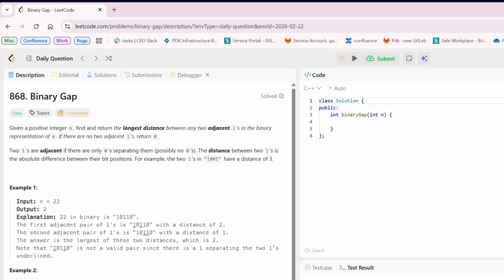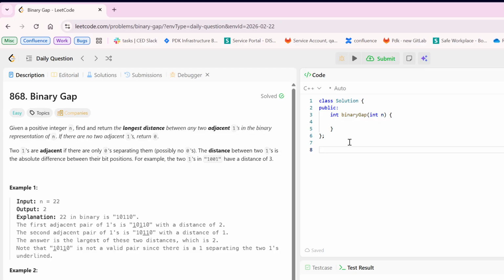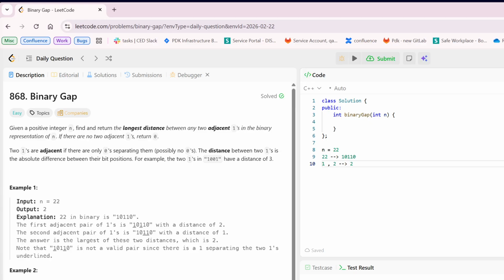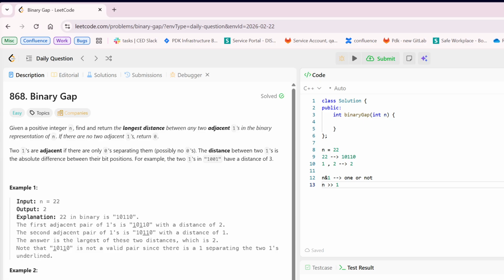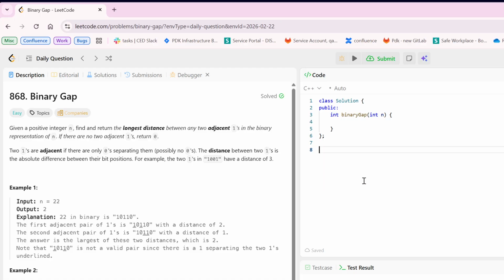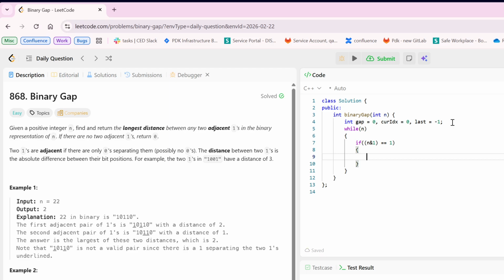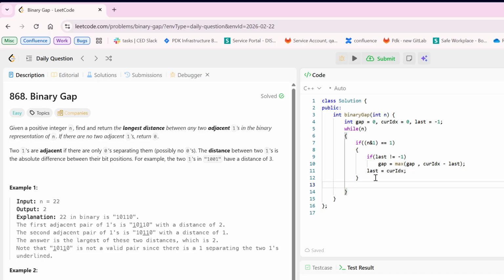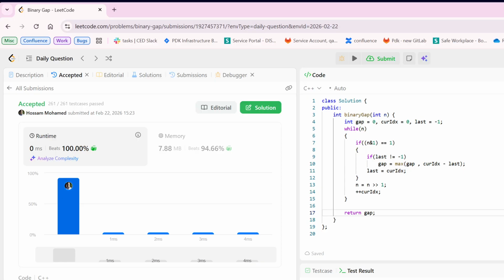868. Binary Gap